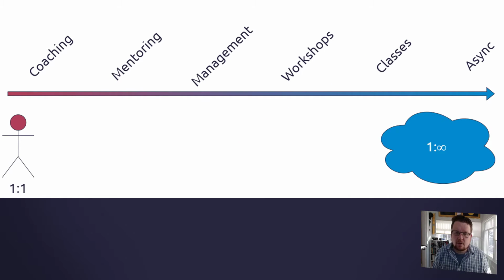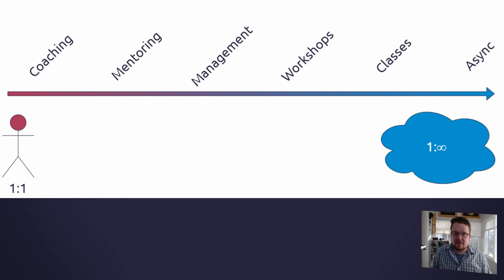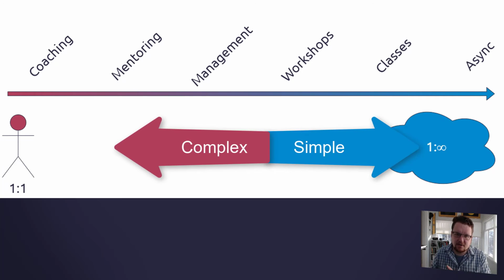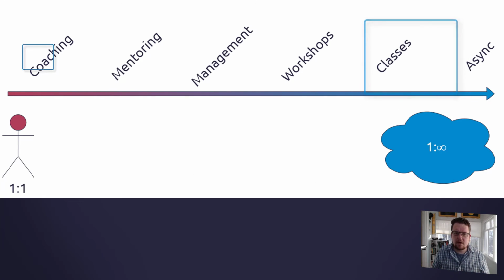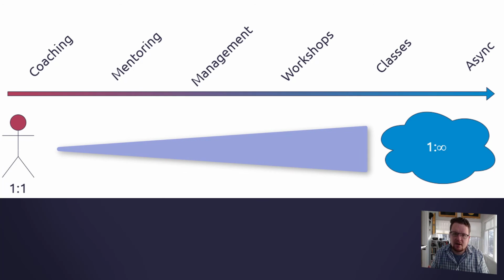Build Your Program 1) Approaches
The first step to building a learning program is to choose your approaches from the many available. Here's a simple framework to start solving this problem.